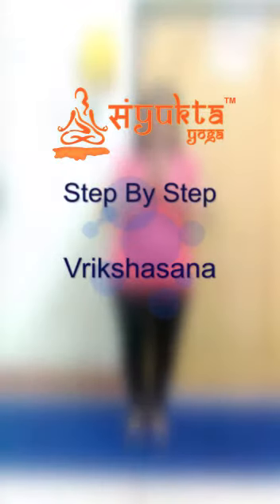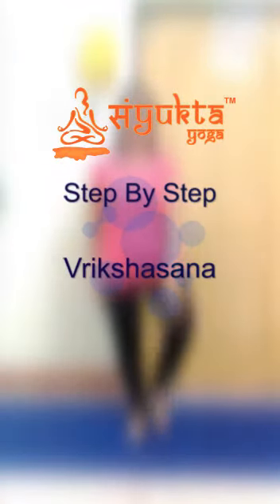Step by Step Vrikshasana!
BenefIts of Vrikshasana

 ✅It strengthens the legs, and opens the hips.
✅It improves your neuromuscular coordination.
✅It helps with balance and endurance.
✅It improves alertness, balance and concentration.
✅It may help those who suffer from sciatica